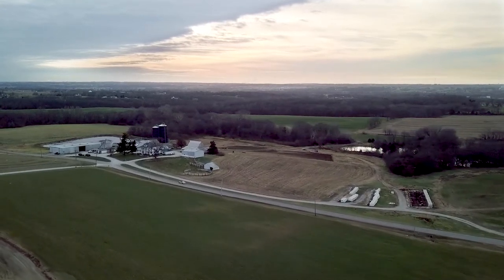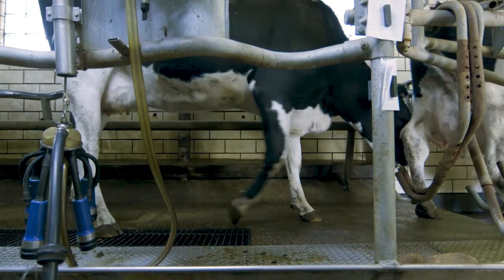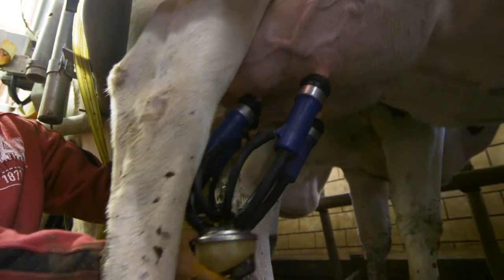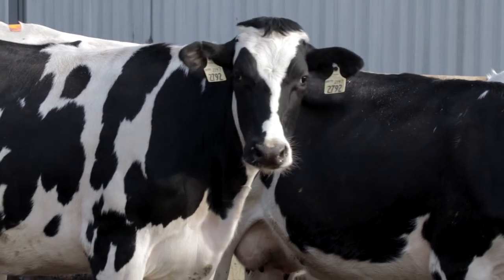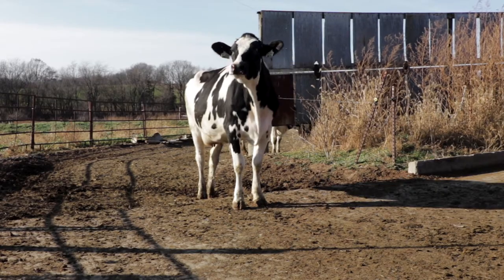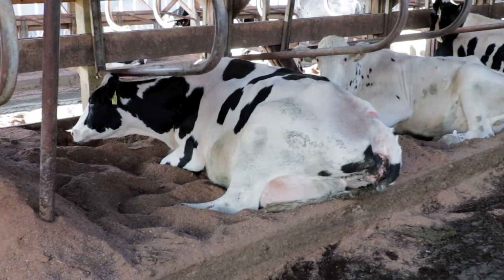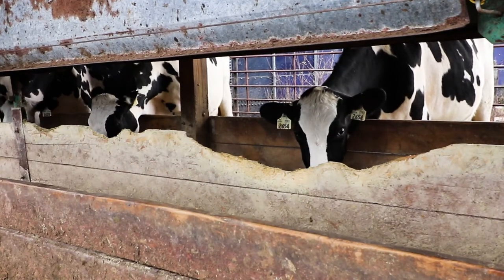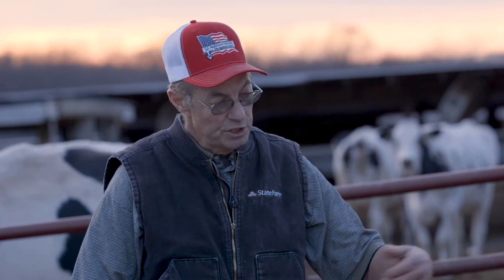Driven to Improve: Cla-Cor Farms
Dallas Cornelius, Cla-Cor Farms, Easton, Mo., says the hope of a calf being better than its parents is the gratifying feeling that keeps him in the dairy business, and the Holstein COMPLETE program contributes to that mission. Visit holsteinusa.com to watch the Holstein America show.